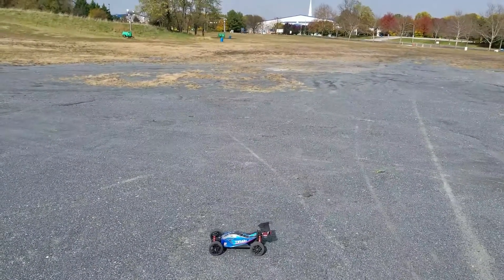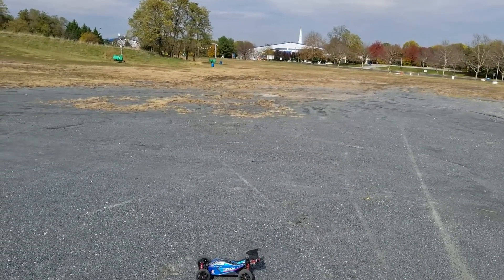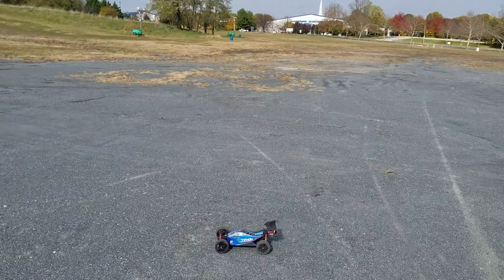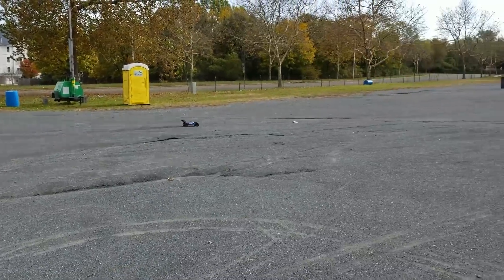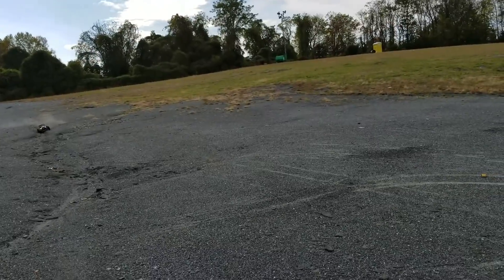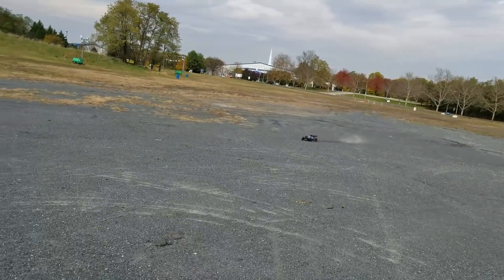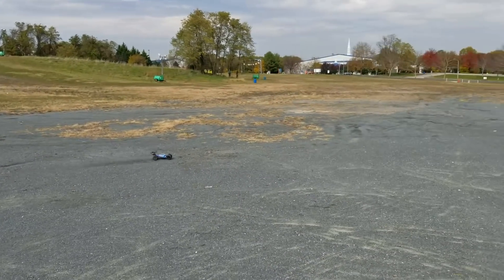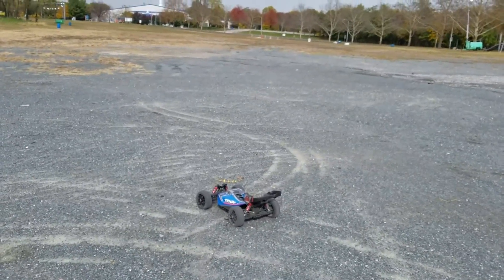2018 ARRMA TYPHON V3 - Bashing!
Ripping around with wifey's new typhon!!